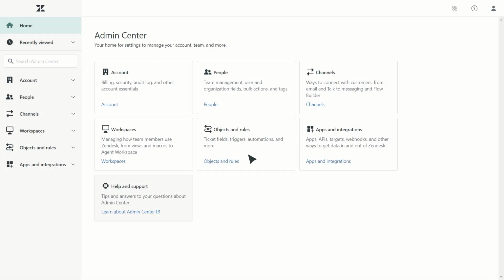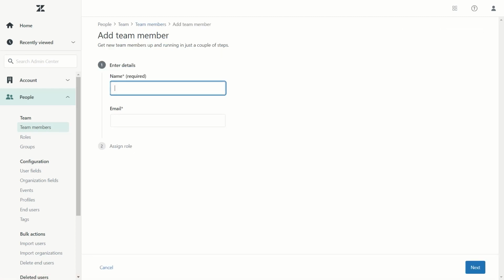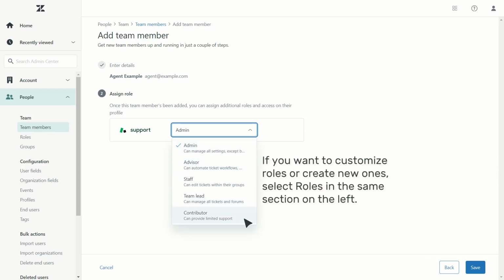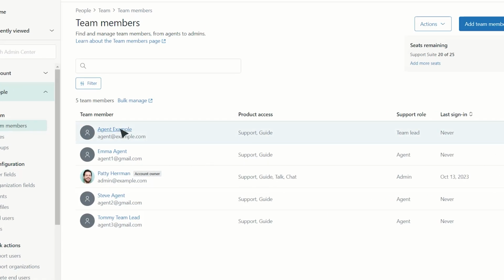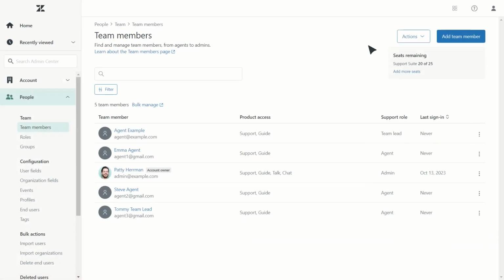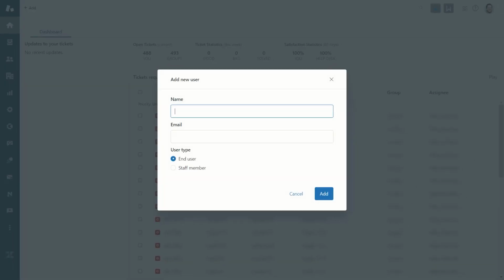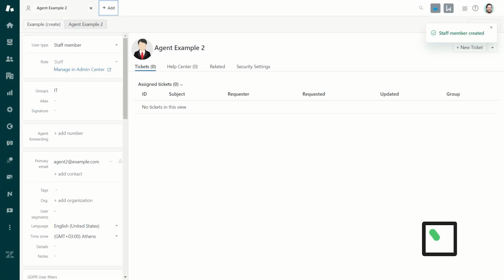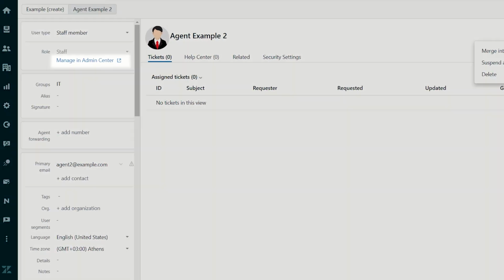How to Add Agent in Zendesk?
To use the Zendesk platform, you definitely need agents to interact with customers. So, today we are going to show you two easy ways to add new users to your team in Zendesk.

GrowthDot is a certificated Zendesk partner that provides followed services:

Help Center Customization
Zendesk Integrations
Zendesk Products Implementation
Zendesk Consulting and Training
Zendesk Custom Reports for any business
Custom Development for Zendesk
Zendesk Data migration & Import

Time Codes:
«0:00 - Intro»
«0:14 - Add team member»
«0:31 - Roles»
«0:45 - Agent Profile»
«0:57 - Add user»
«1:30 - Access Control Management»